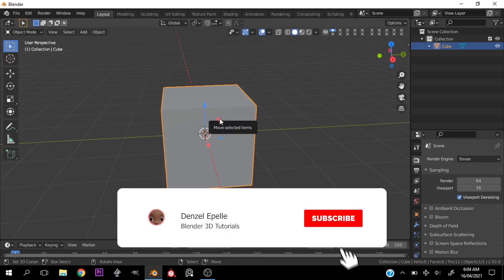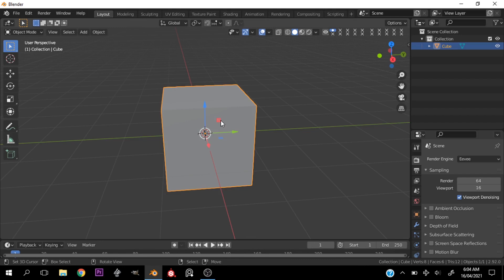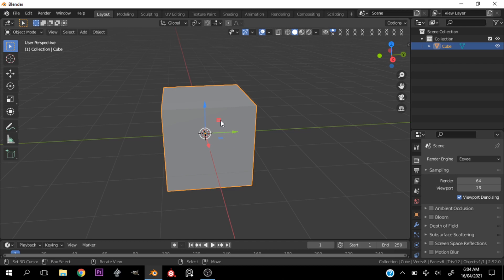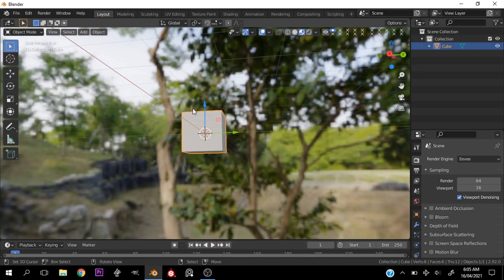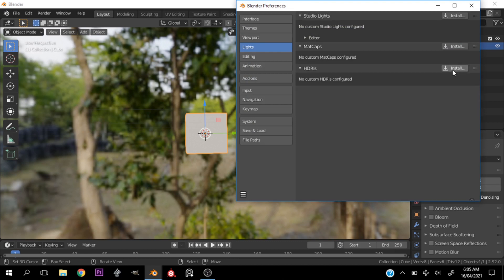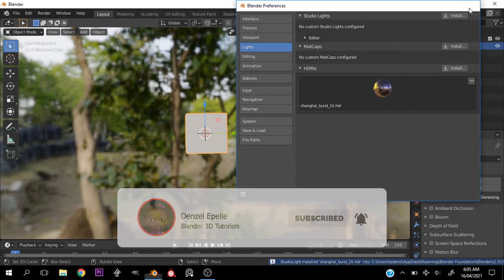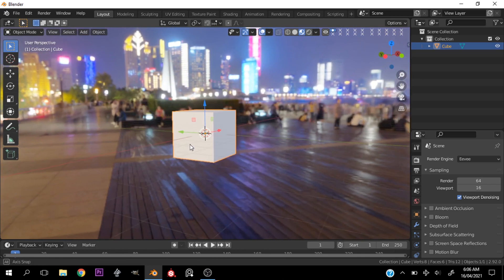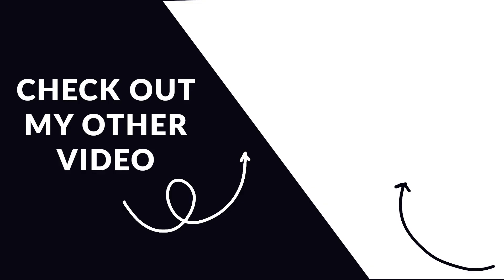How to Import Your Own Custom HDRI into Material Preview Mode | Blender 2.9 Tutorial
In this quick tutorial I show how to get your environment textures into Blender’s Material preview mode, to use for previewing your models closer to the final render.
The Environment textures that come with blender are good but can be very limiting. The recent 2.9 release still has hdri's from 2.8. Sometimes you need more control, more room to be free. I’m here for you…
This tutorial is going to be a lifesaver so you can preview your models accurately!!!
This is a render hack that I’m sure most of you will find useful.
2D artists, this is for you;